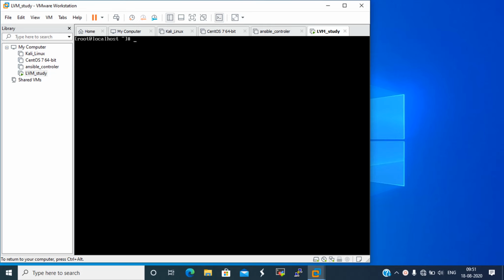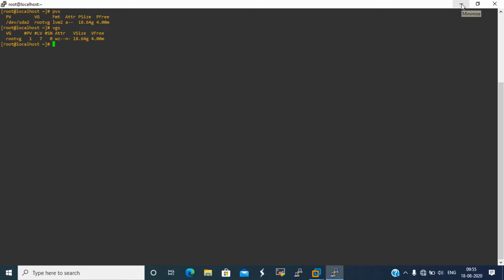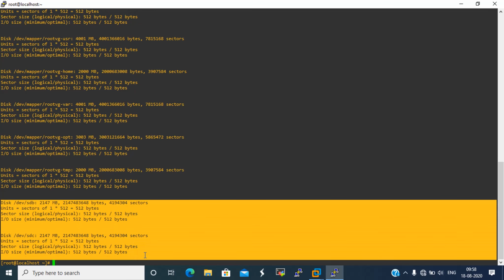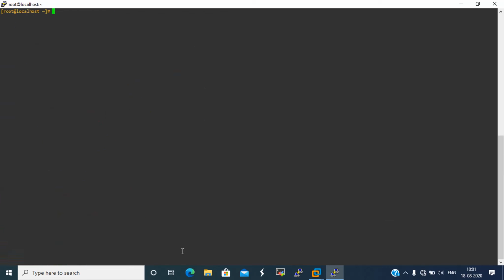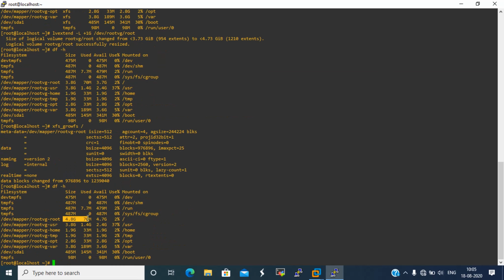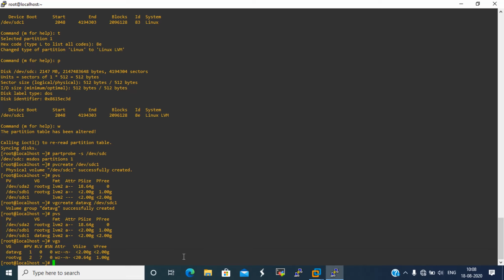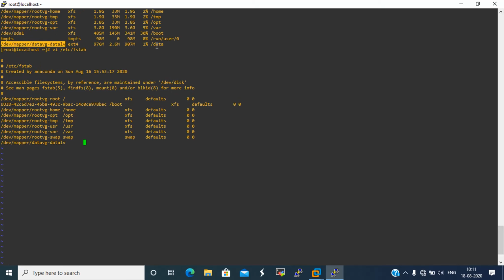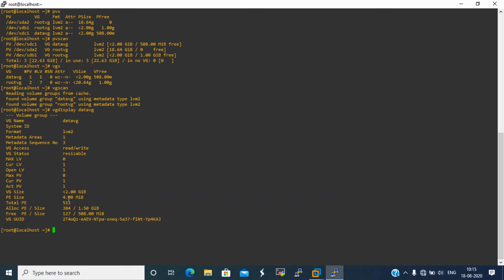How to extend existing FS and create new FS Linux LVM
This video guide you to learn basics of LVM in Linux.